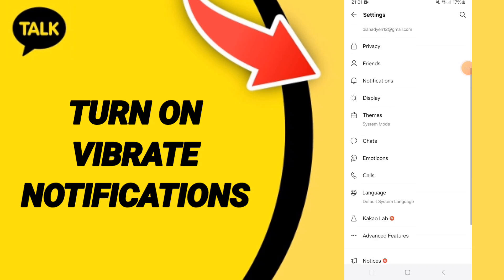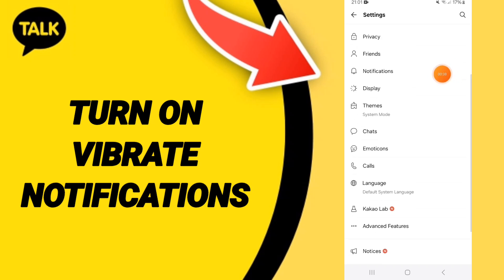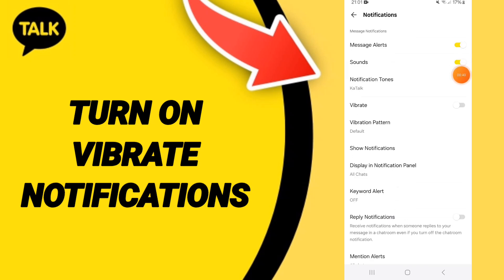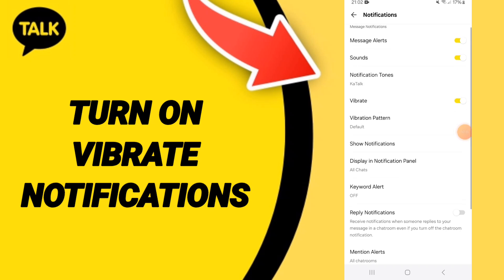How To Turn On Vibrate Notifications On Kakao Talk App